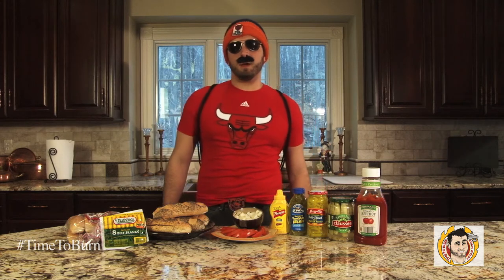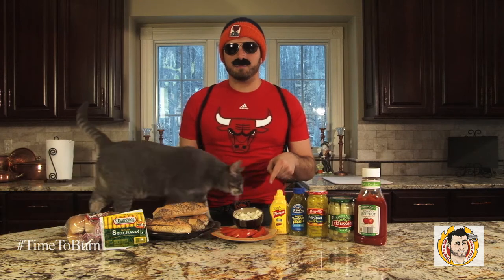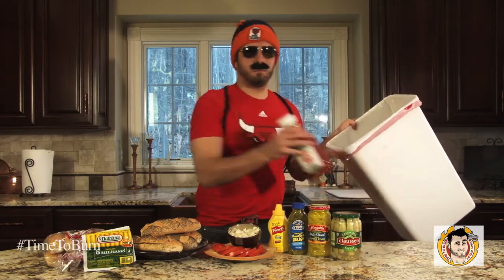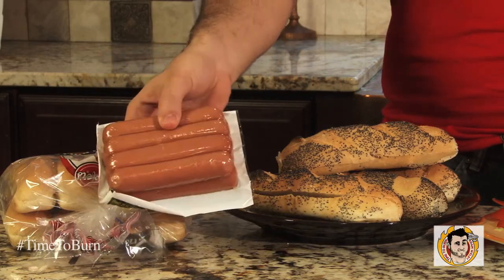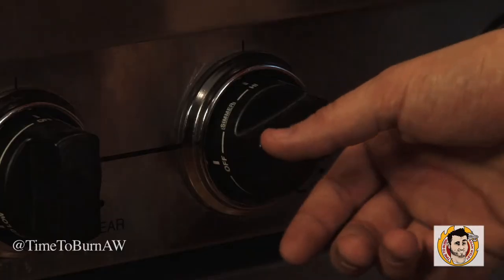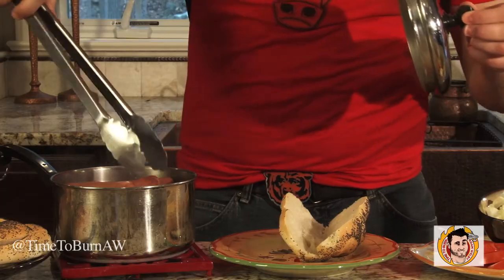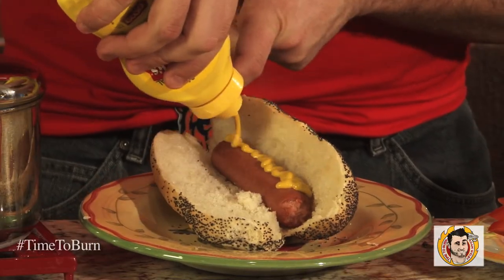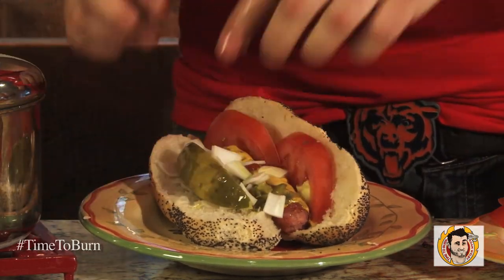Time to Burn: How to make Chicago-Style Hot Dogs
Celebrity Chef Adam Welby dons the cowl of the Second City Chef to teach us how to make a classic for any self respecting Illinois native; hot dogs, Chicago-style!